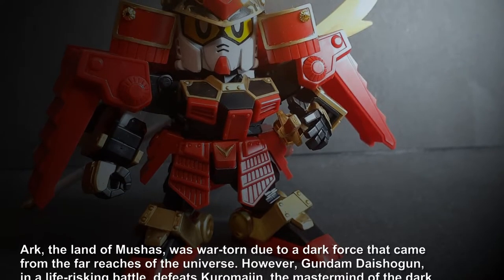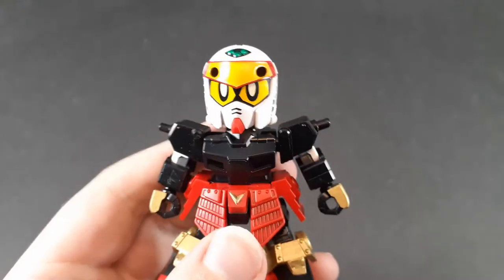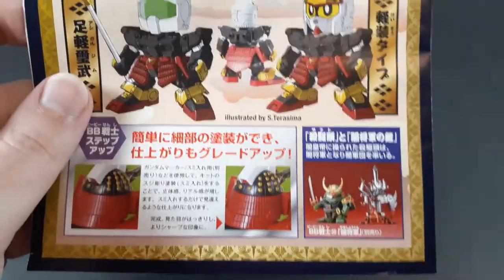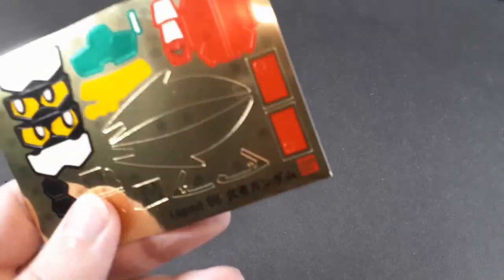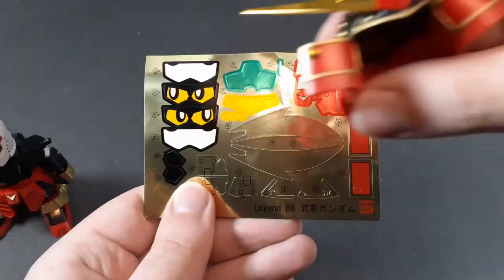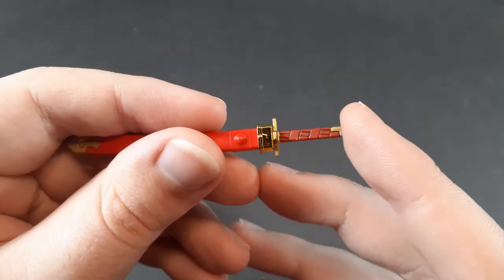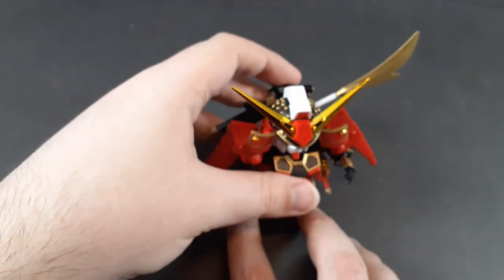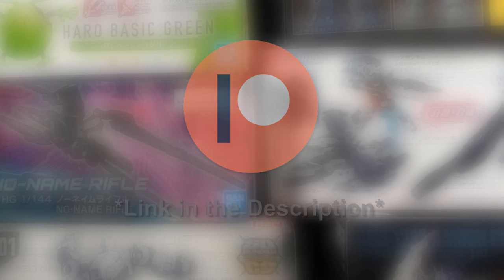BBLegend SD Musha Gundam Review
Today we're taking a look at the SD Musha Gundam from BB Legend, a Samurai inspired Gundam.

Intro 00:00
Articulation 01:26
Manual 02:30
Color Correction & Accessories 03:05
Armor Up 07:20
Scale 09:09
Final thoughts 09:17
Outro 10:10